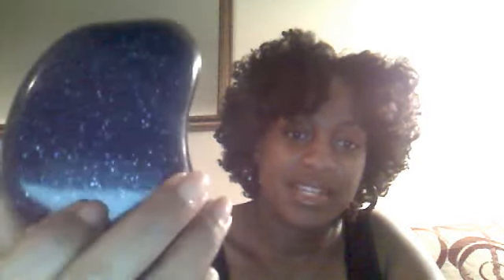5/25 /CHECK-IN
JUST A HELLO HAVEN'T MADE A VID IN A WHILE